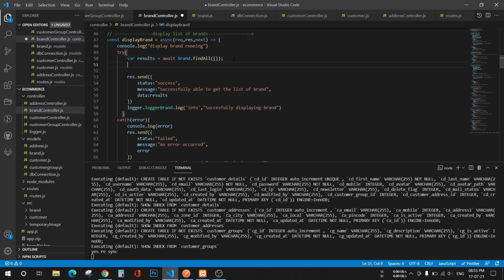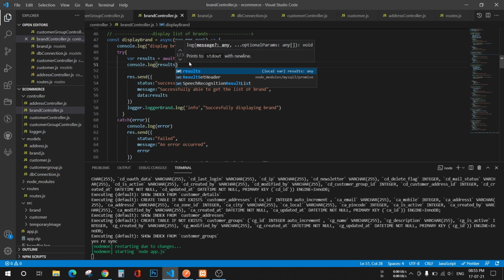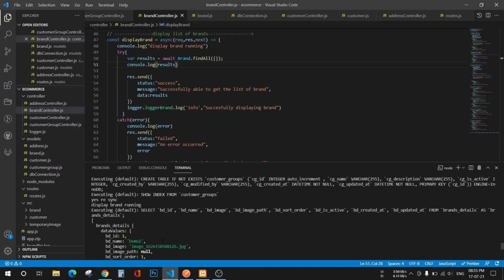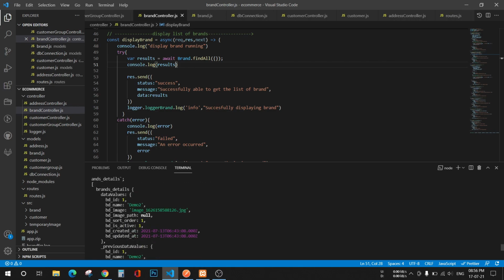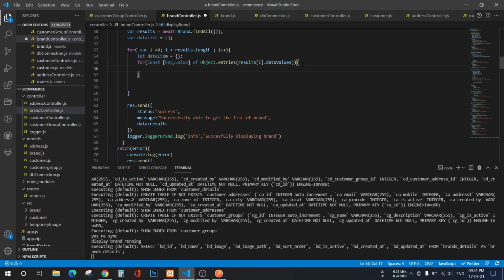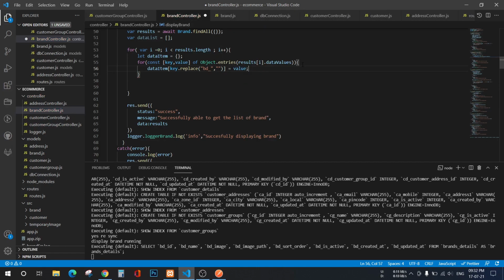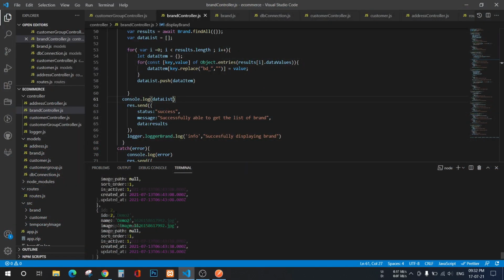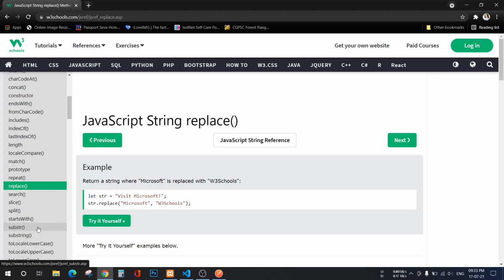How to change response body ?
Hi Guys. In this video, I have described how to alter response body in res.send() using nodejs. I have used Mysql Database here.

The link for javascript functions that you can refer is -